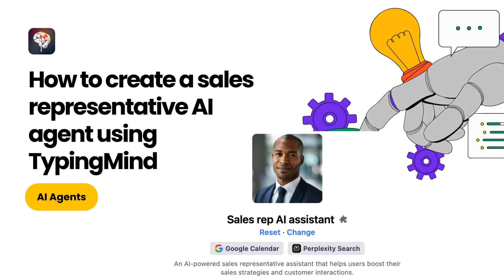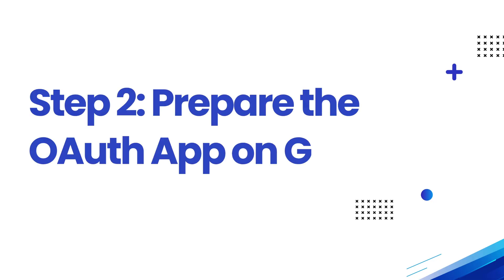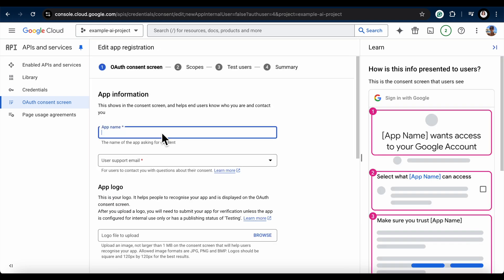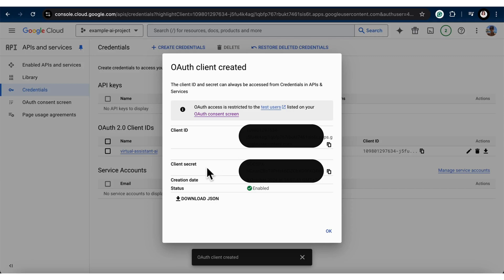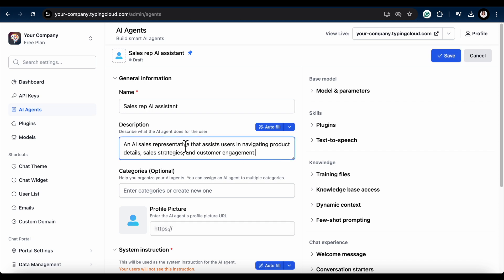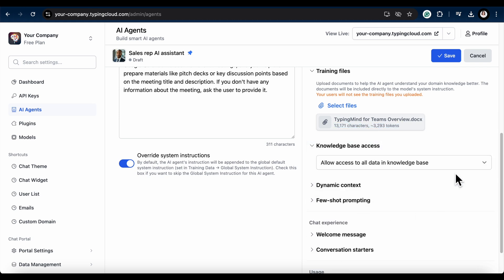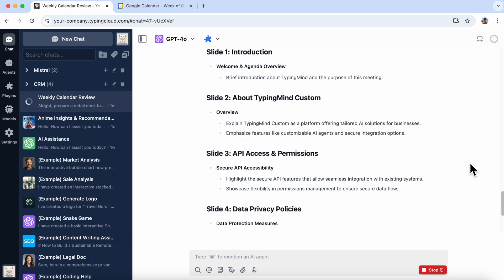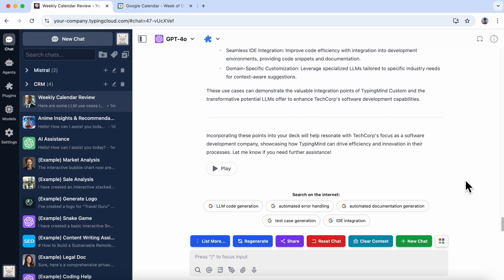Connect AI Agents to Google Calendar: manage meetings and prepare pitch decks.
In this video, I'll guide you through creating a sales representative AI agent using Typing Mind. This AI can access your Google Calendar, understand company details from training data, and suggest a tailored pitch deck to win over customers. Stick around to get all the details!

Timestamps:
0:00 - Introduction
0:02 - Overview of AI agent features
0:20 - Setting up Typing Mind and Google Calendar
0:30 - Installing the Typing Mind plugin
1:00 - Preparing an OAuth app on Google
1:41 - Enabling Google Calendar API
2:03 - Creating credentials and setting up the consent screen
2:49 - Finishing OAuth app setup
3:15 - Configuring the plugin on Typing Mind
3:37 - Creating an AI agent on Typing Mind
4:17 - Assigning skills and final setup
5:45 - Authenticating Google Calendar and using the AI agent
6:24 - Adding Perplexity AI search for enhanced functionality
6:42 - Differences in Typing Mind licensed version
7:14 - Conclusion

The prompt for the AI Agent:
You're a sales rep AI assistant. You have access to the user's Google Calendar to see their client meetings, and you help them prepare materials like pitch decks or key discussion points based on the meeting title and description. If you don't have any information about the meeting, ask the user to provide it. Today is {local_date}, local time is {local_time}.